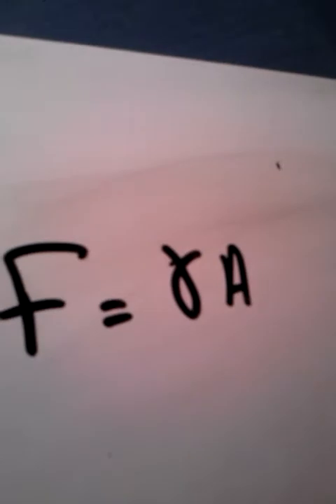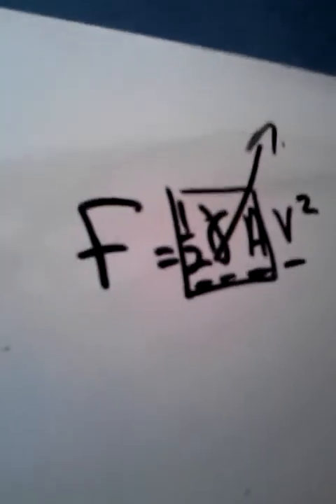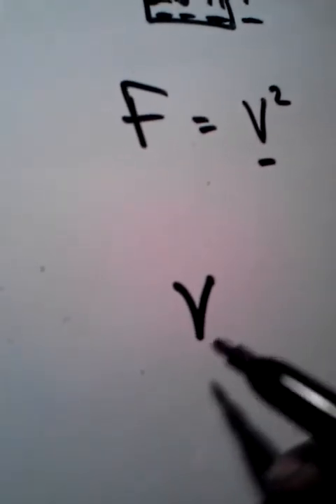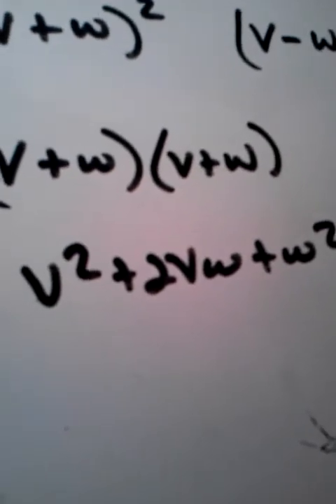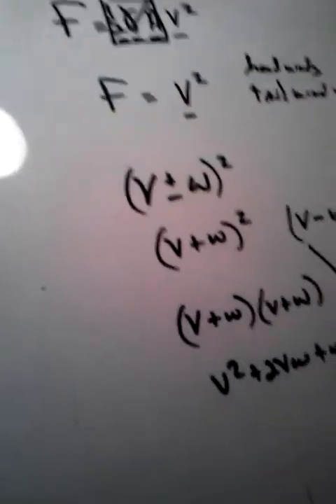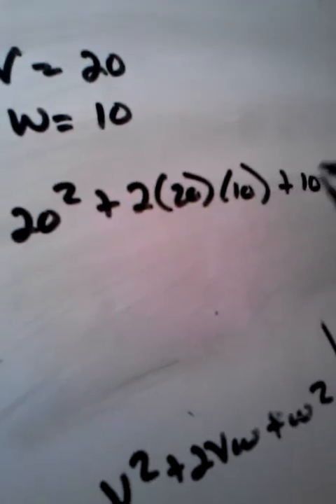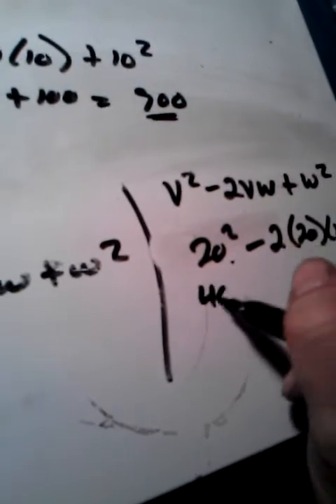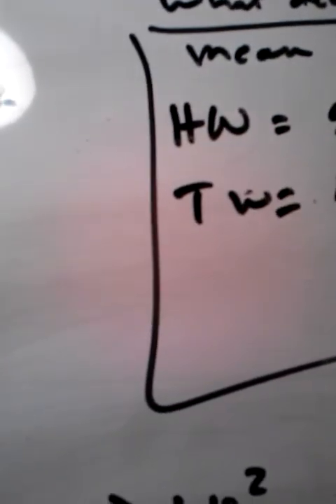Bicycling. Headwond tailwind physics